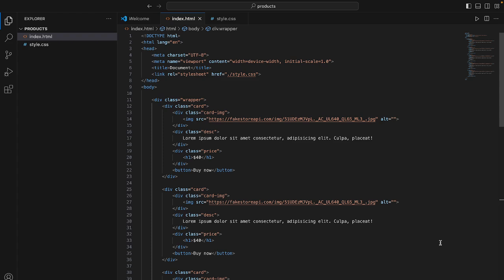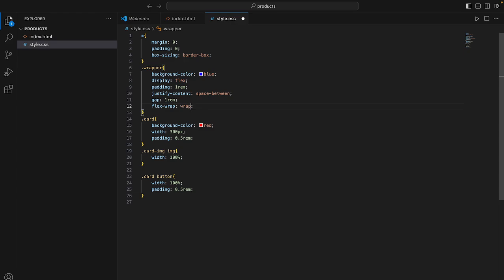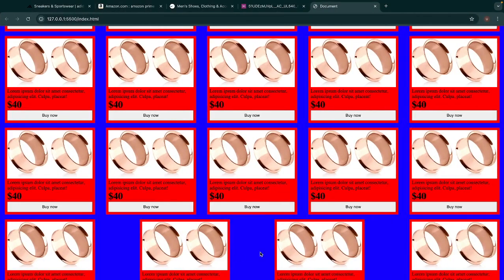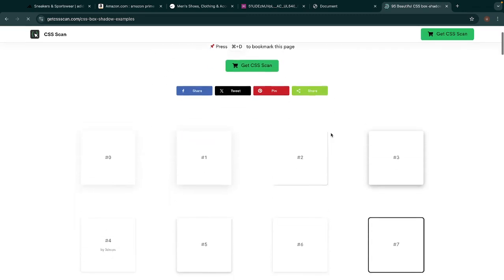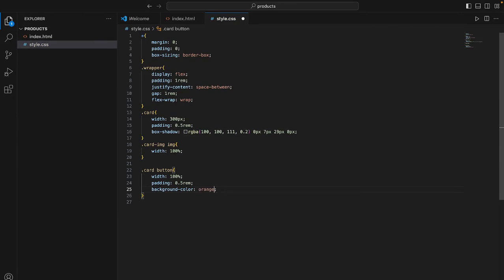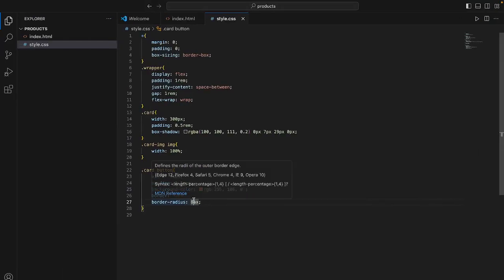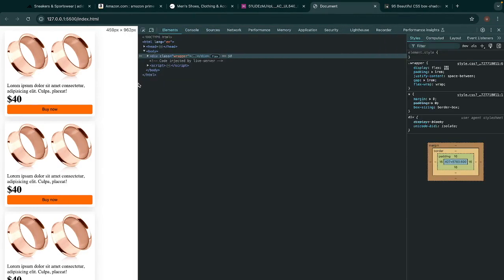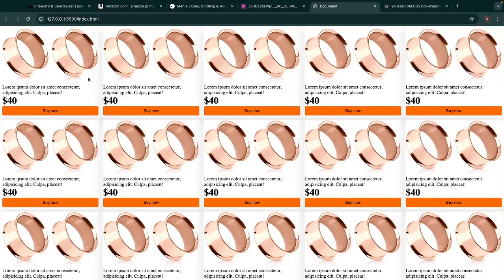Building a product page part 2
This video talks about flex box and it is a continuation of the previous video with this link